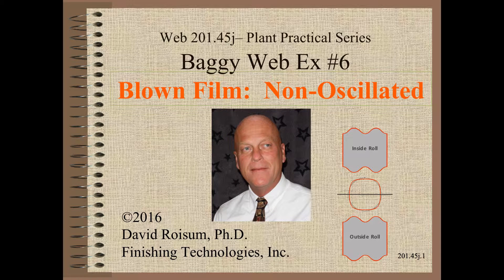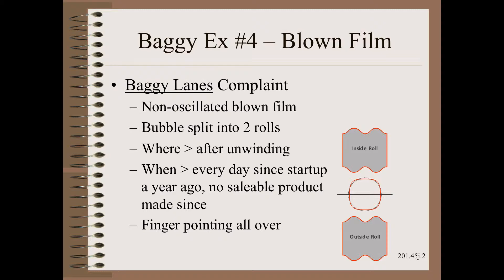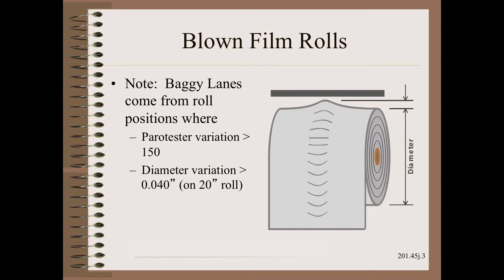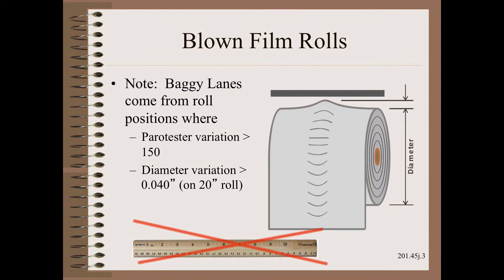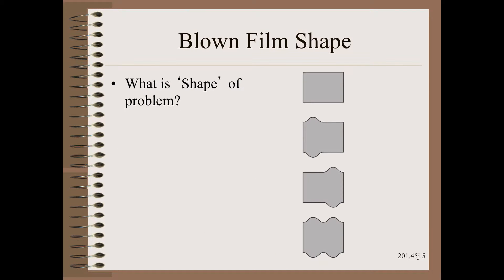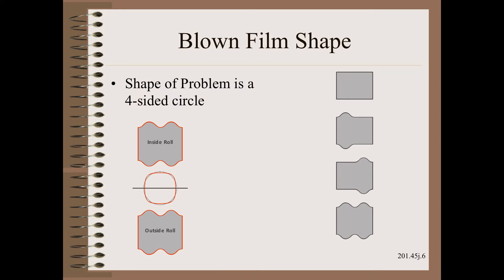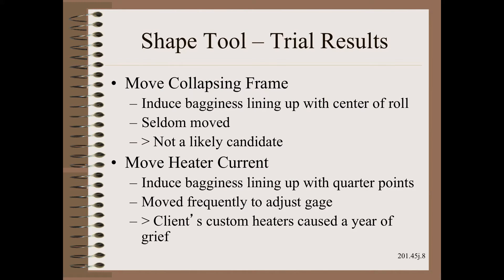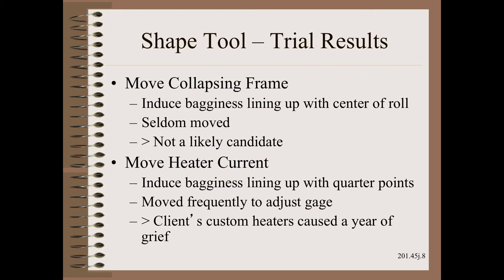Web20145j - Baggy Blown Film Example 1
How can you troubleshoot bagginess caused by blown film bubble temperature variation?